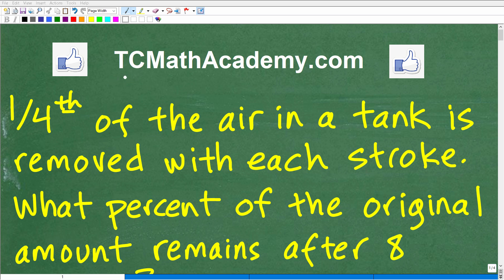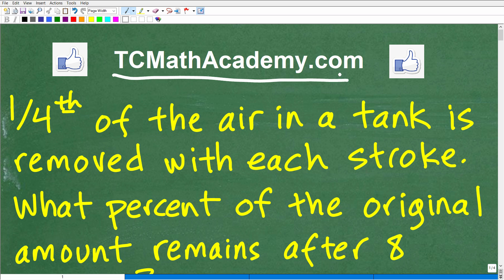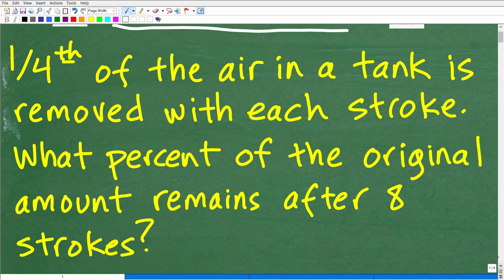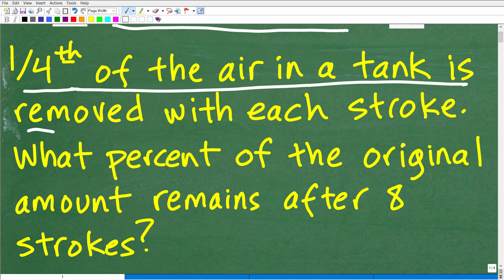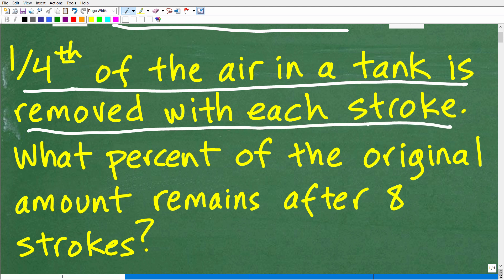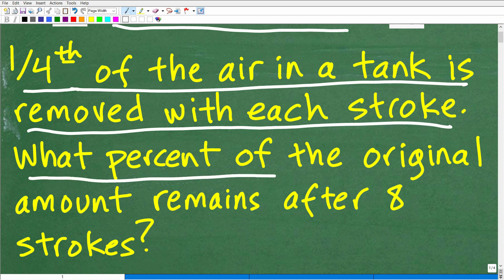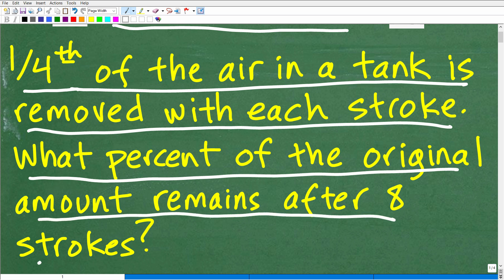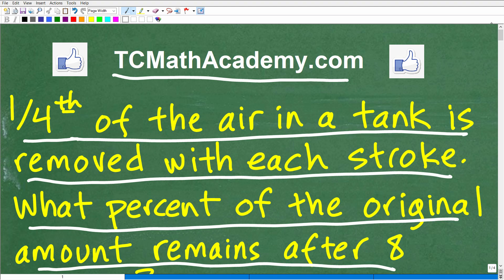1/4th of the air in a tank is removed with each stroke of a pump. What % remains after 8 strokes?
How to solve an algebra sequence word problem.